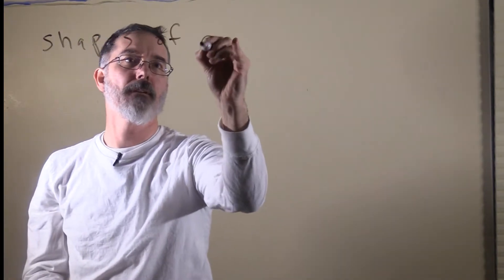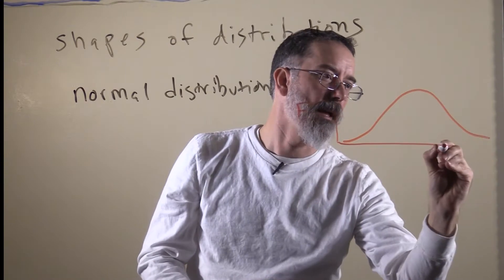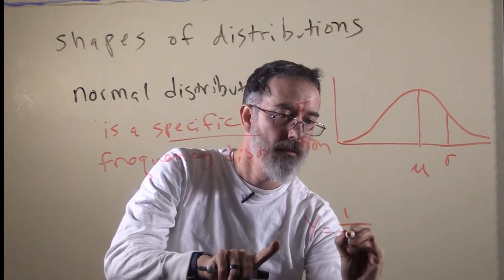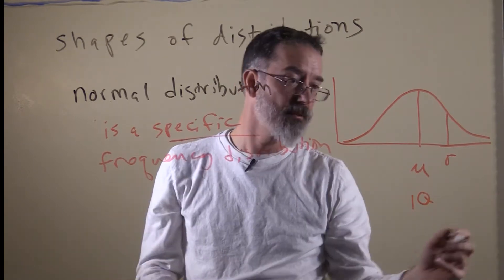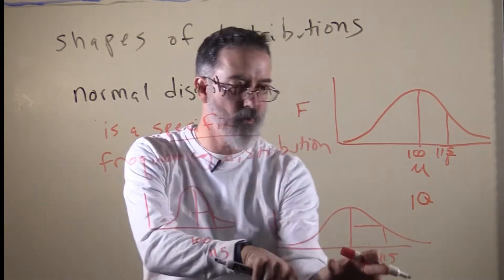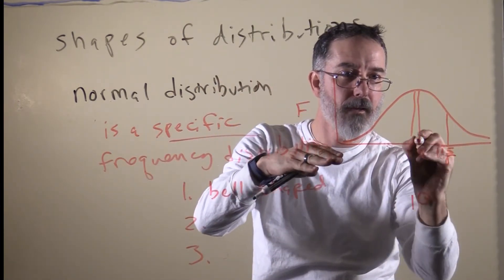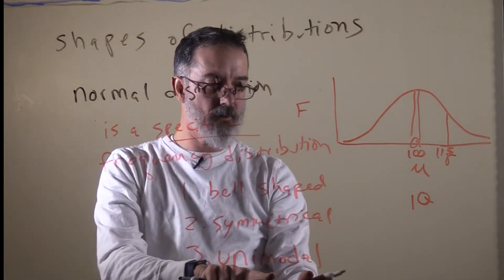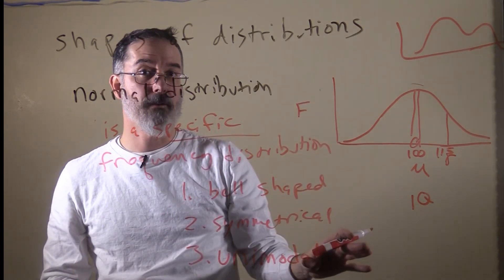video 3.2. intro to the normal distribution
closed captioning text:
Now we are going to talk about different characteristics that are the shapes of distributions. These are the shapes of histograms, basically. We are gonna start off talking about something called the "normal distribution". This is the best known distribution. This is basically a frequency histogram, that looks something like that. This is gonna be the mean. It is gonna have a standard deviation over here, right two standard deviations over there.

The normal distribution is a *specific* frequency distribution. By "specific" I mean, every normal distribution that has ever existed, has had the exact same specific shape. In fact, there is a formula that describes this shape, which is y ... 2 times sigma. All normal distributions fit this formula. That describes this shape. It is a very specific shape, and it is always the same. You don't need to know that formula or anything. I just wanted to let you know this is an exact specific shape. For example, something that has this shape is IQ, in humans, is distributed in a normal distribution. You have a mean of 100, standard deviation of 15 for that. As you are reading textbooks, or looking at various normal distributions, sometimes you will see it kind of squished up, but if it is normal ... for example for IQ, it will still have...it is still a normal distribution. And all that has happened is, in this case, the horizontal axis was squished together. Or sometimes you will see it spread out more. It looks like there is more variability here, than here, but if they are normal distributions, they are exactly the same as each other. All that is happened is, whoever has drawn it, just drew it wider, or drew it skinnier, or drew it pretty accurately. So all normal distributions have the exact same shape as one another no matter how they are depicted visually.

The normal distribution has, in addition to an exact shape, three notable characteristics. One is that it is bell-shaped. It kind of looks like a bell. You can imagine maybe the little thing hanging down the goes ding-ding-ding inside. It is symmetrical. That would mean if you cut it right in the middle, and there's a piece of paper, folded it over, the two halves would perfectly align with one another. Or, if you held a mirror to one side, it would look exactly the same on either side. So it is symmetrical, just like a person can be symmetrical if they are exactly the same on one side as the other. The other feature it has ... is it is "unimodal". Remember, the mode is the most common score. When we are talking about unimodal, all that means is there is "uni-", there is one, peak. There is a single peak. There is just this one peak here in the middle. Normal distributions are bell-shaped, they are symmetrical, and they only have one peak. If you ever see a distribution that kind of looks like that. It is not a normal distribution, because it is bimodal. It is also not symmetrical, and that would be a strange looking bell.

Those are some of the key characteristics of a normal distribution. We will be using normal distributions throughout the whole semester. They have more characteristics that we are going to talk about a little bit later.